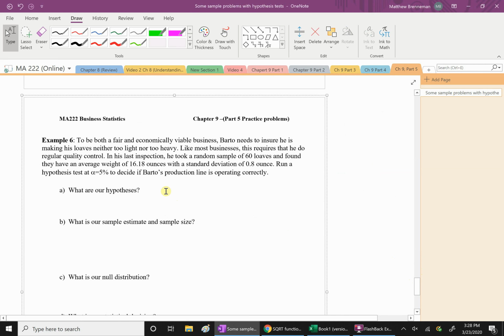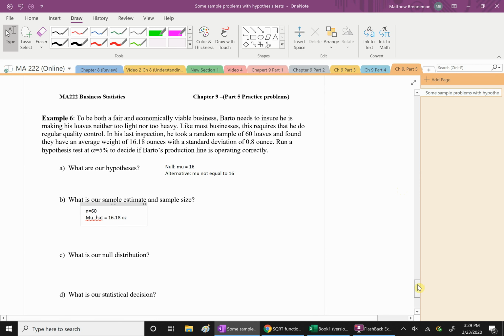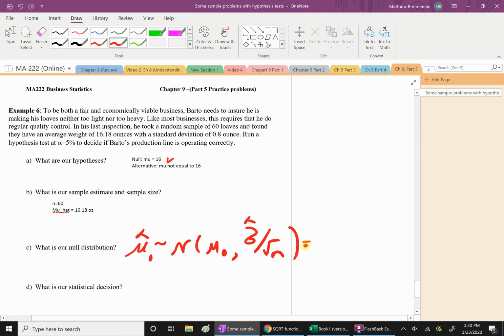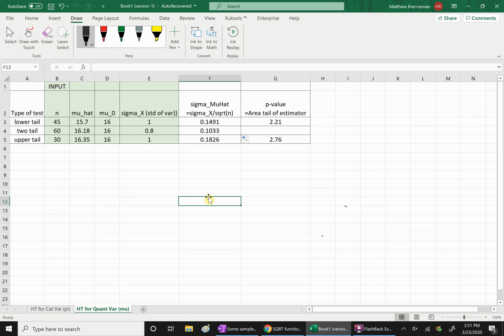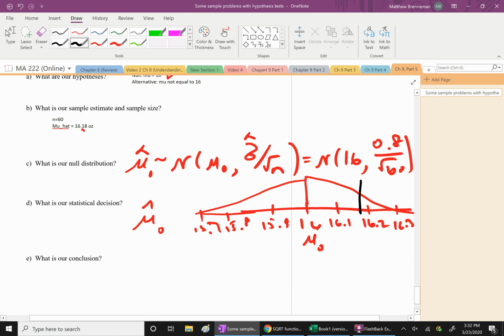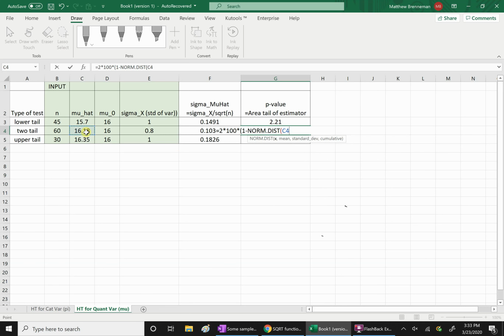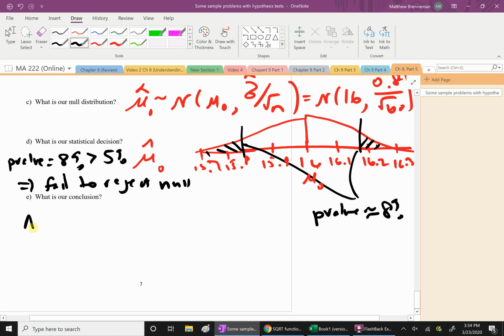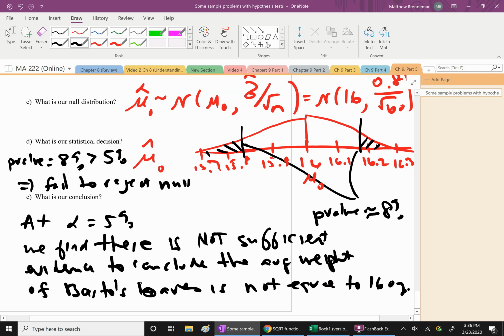Case study 6